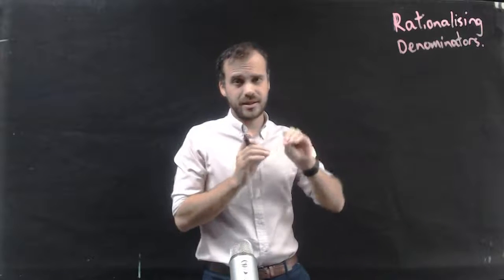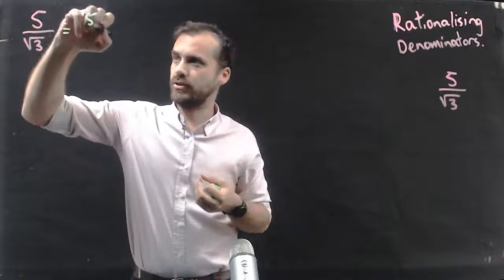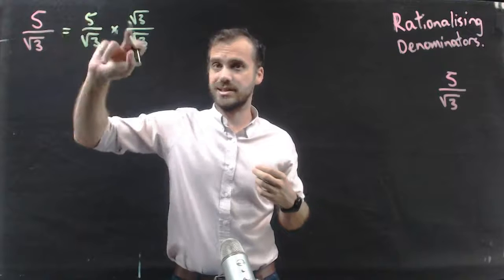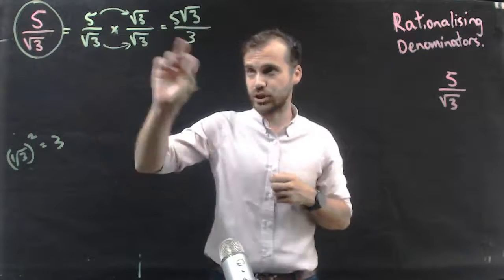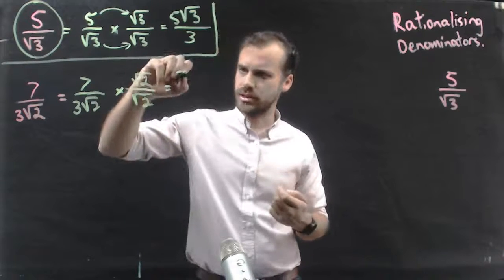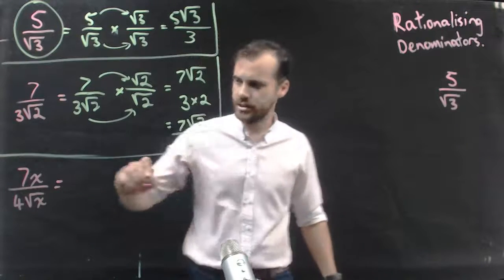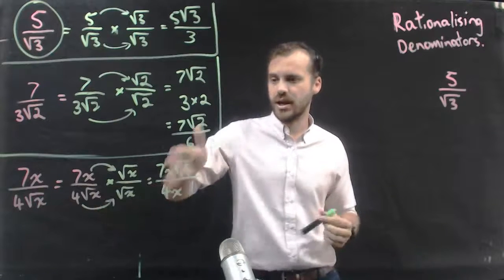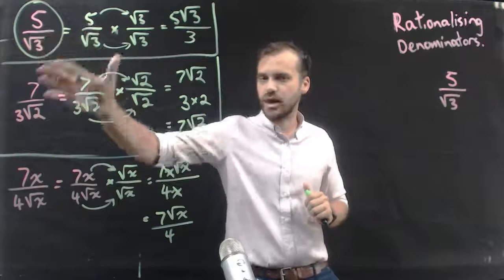Surds Rationalising denominators